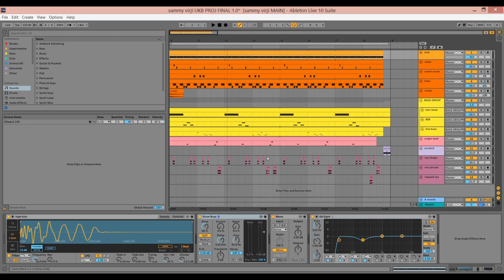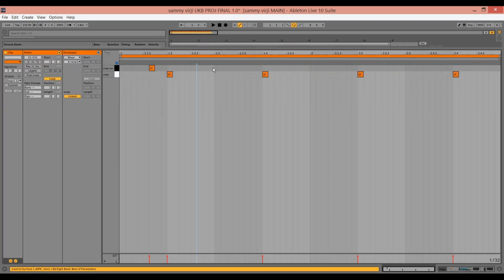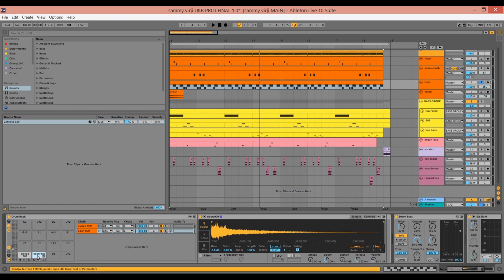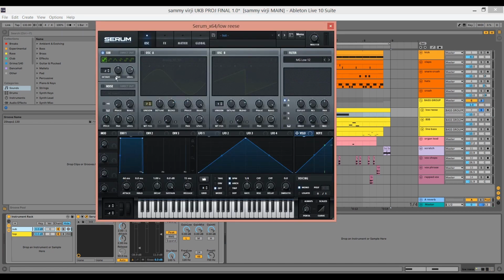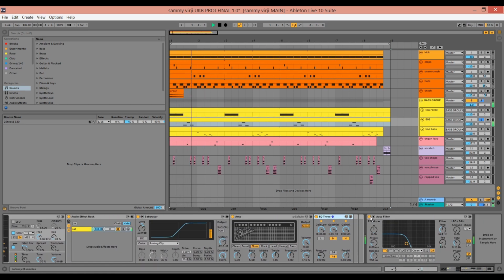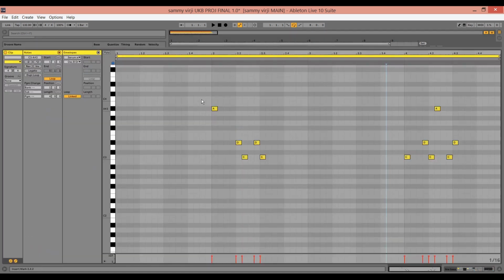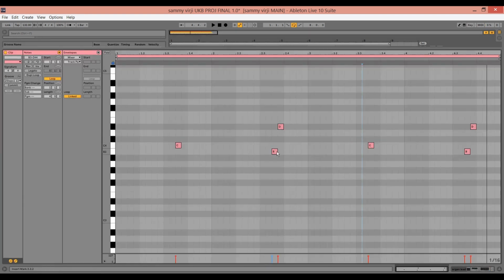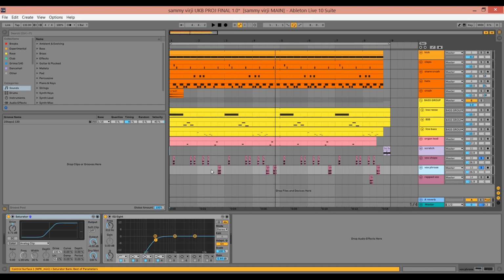How to make UK Garage like Sammy Virji | Ableton Live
In this video, I show you how to make Bassline-influenced UK Garage like Sammy Virji.